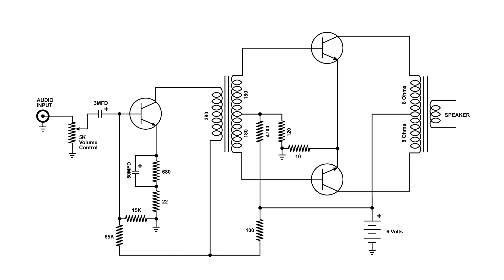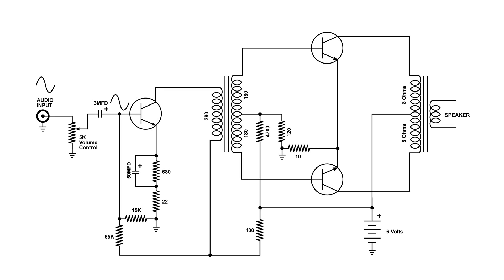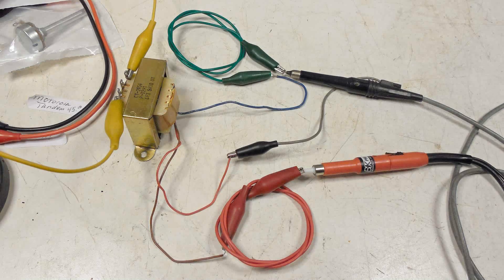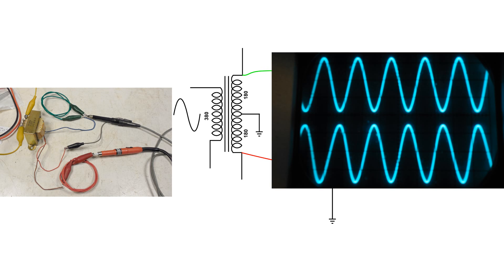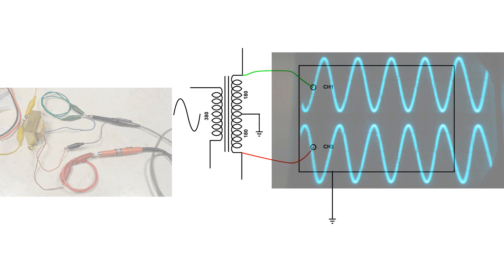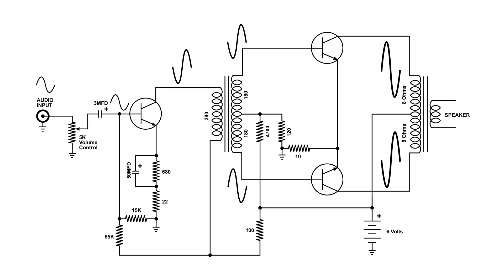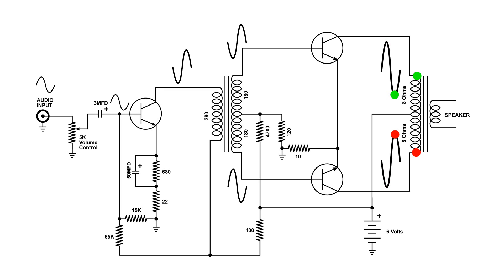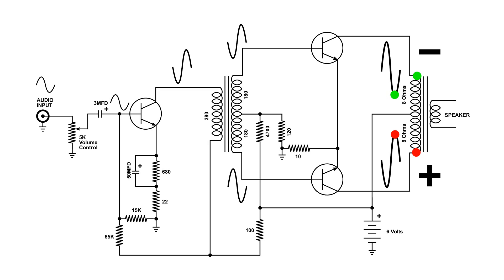Transistor Push Pull Audio Output Amplifier